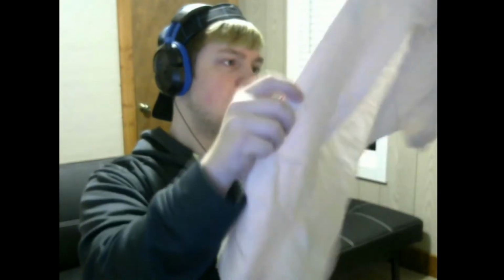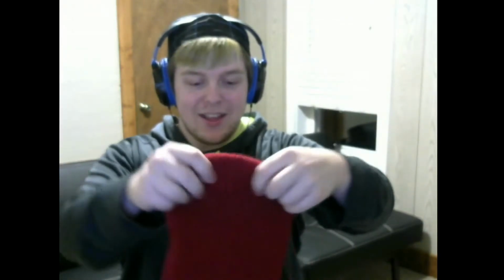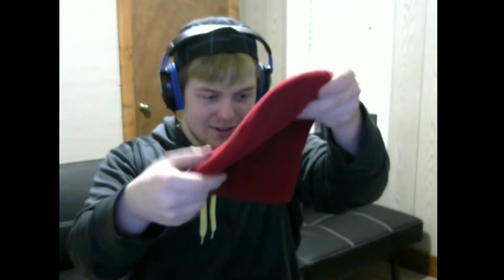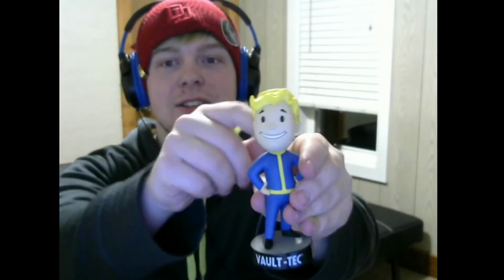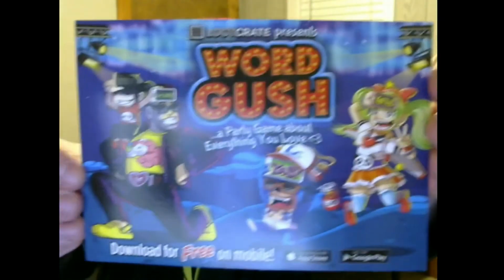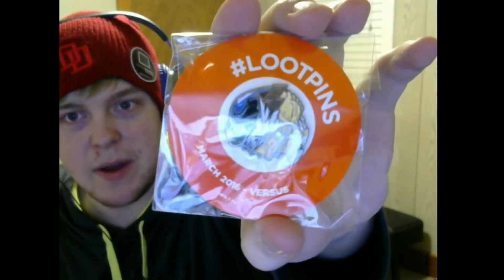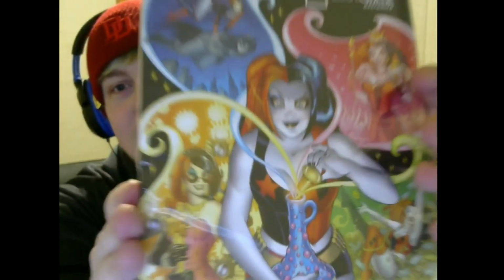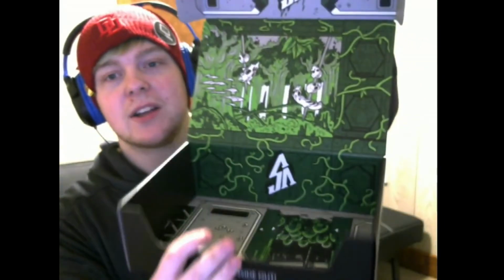March 2016 Loot Crate Unboxing!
Welcome to another unboxing! This month the theme is Versus! This loot consists of items ranging from "Alien Vs. Predator", to "Daredevil Vs. Punisher", to even "Batman Vs. Superman"!

If you'd like to order lootcrate for yourself, check it out